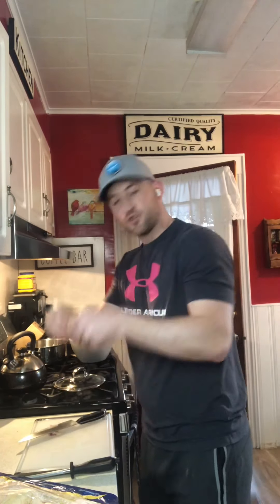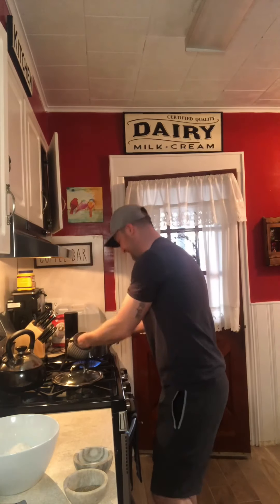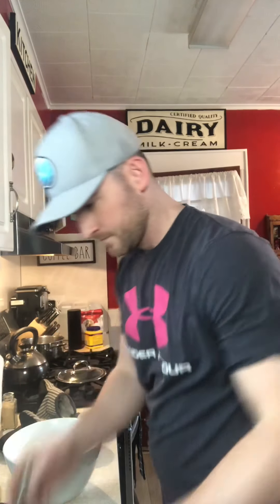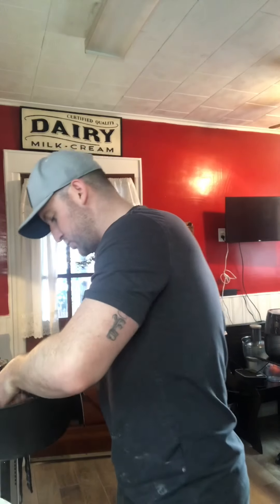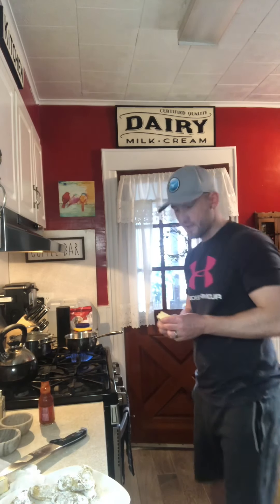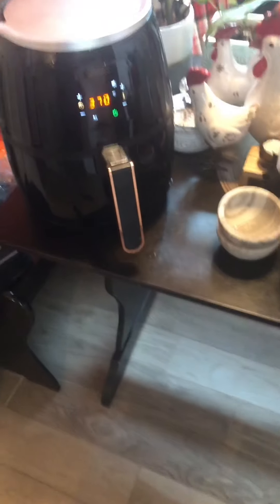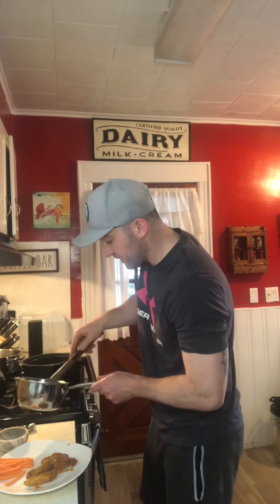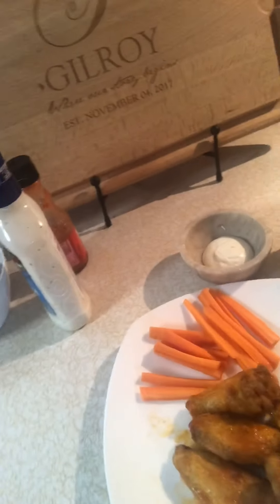April 5, 2020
Connors cooking channel